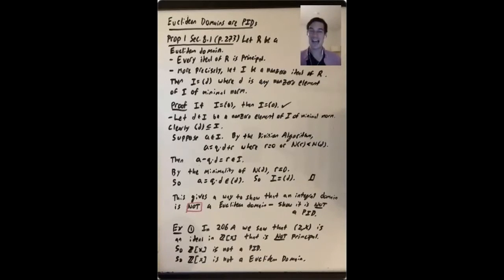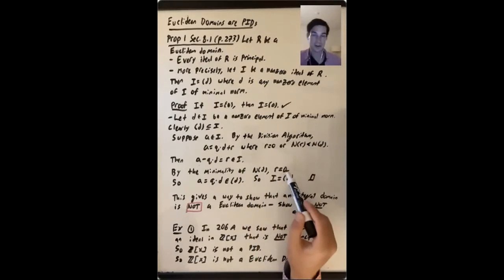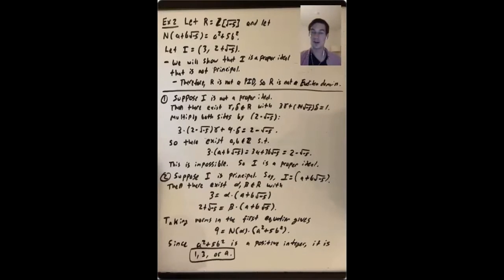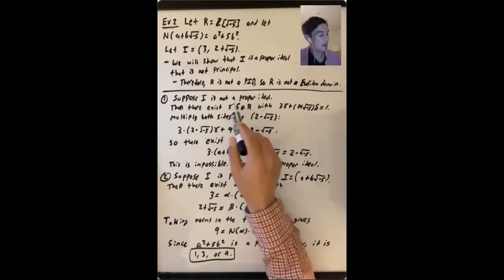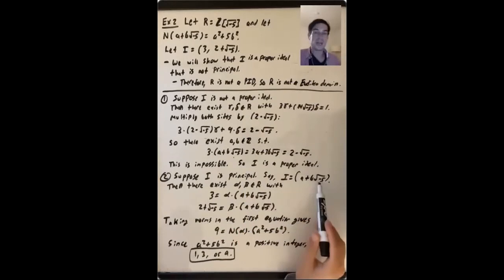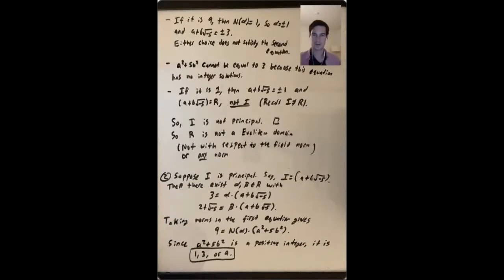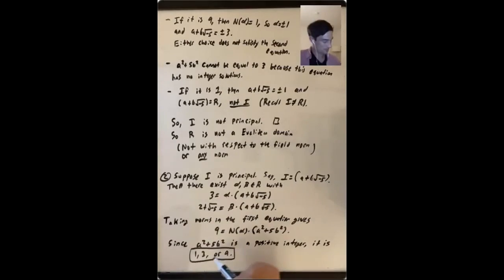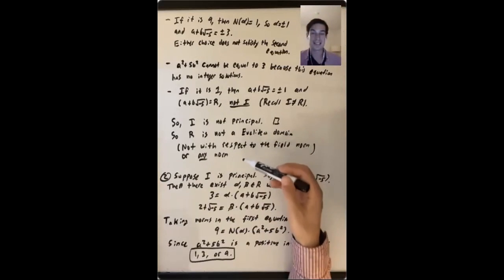Euclidean Domains are PIDs (Algebra 2: Lecture 3 Video 5)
Lecture 3: We started this lecture with a description of the overall topic of Chapter 8.  We then showed that Z is a principal ideal domain (which we already knew), and also that when F is a field F[x] is a PID.  We defined a Euclidean domain and said a little about the Euclidean algorithm in Z.  We then discussed the Euclidean algorithm in a general Euclidean domain, which we will say more about in the next lecture.  We gave several examples of Euclidean domains including fields, Z, F[x] for a field F, and Z[i].  We then proved that a Euclidean domain is a PID.  This gave a way to show that an integral domain is not a Euclidean domain.  We showed an example of this kind of argument.

Reading: In this lecture we covered much of Section 8.1 of Dummit and Foote but not all of it.  We started by proving that Z and F[x] are PIDs following Theorem 2.1 in these notes of Conrad We then pretty closely followed Section 8.1 up to the end of page 273.  The biggest difference was in our presentation of Example 2 on page 271 about F[x].  Instead of saying that we'll come back to this example later, we skipped ahead to prove Theorem 3 in Section 9.2.